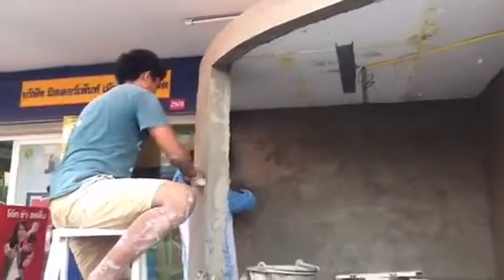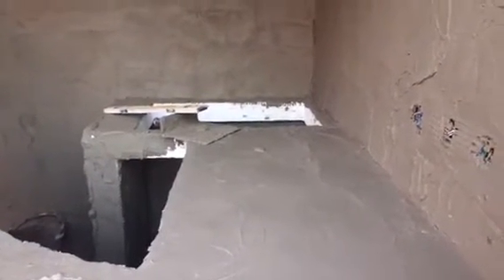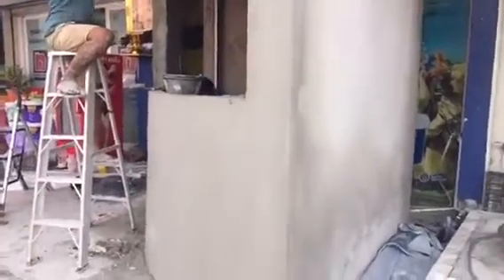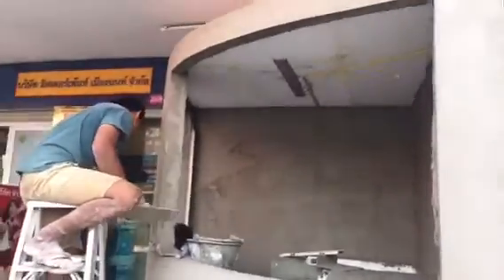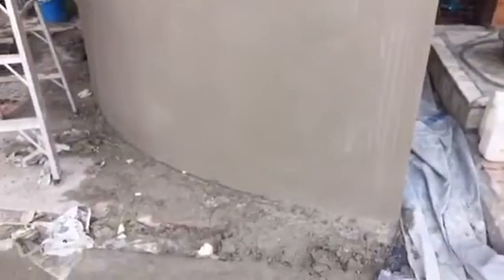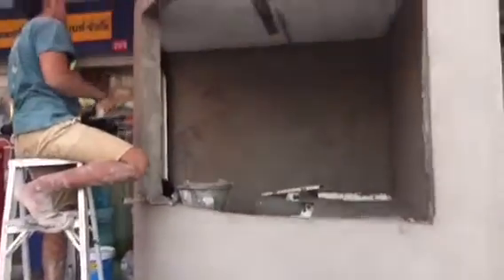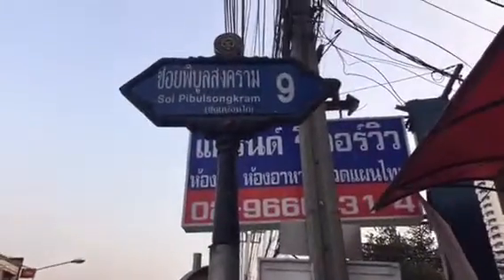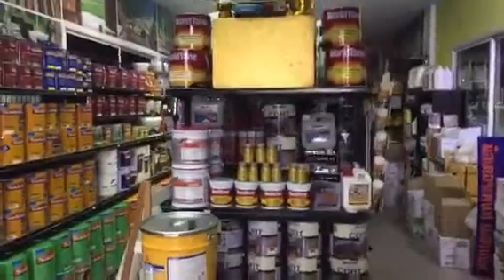บิงซู บ้านโฟม มิสเตอร์เพ้นท์เมืองนนท์ โทร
ใช้โฟมทำซุ้มร้านขายของได้ไม่ยากครับ